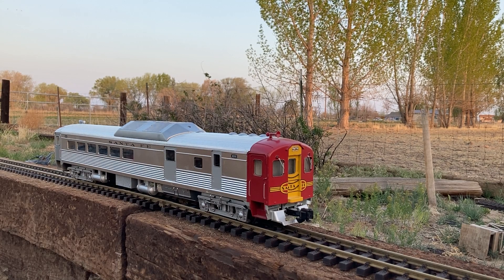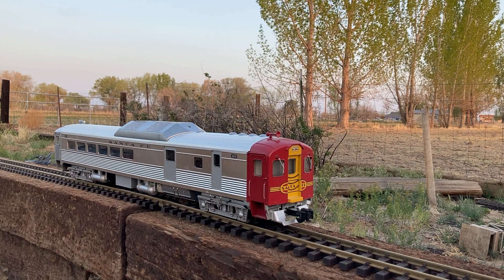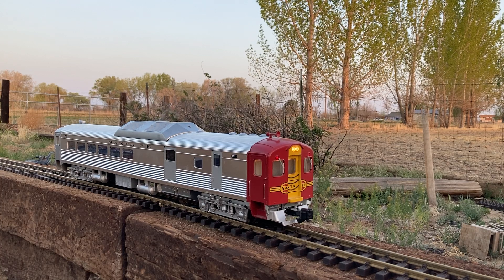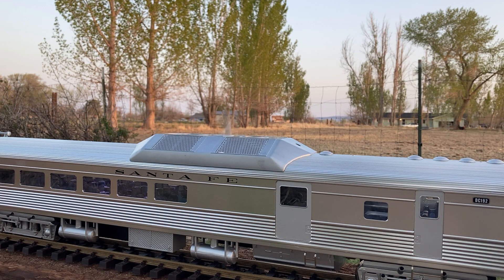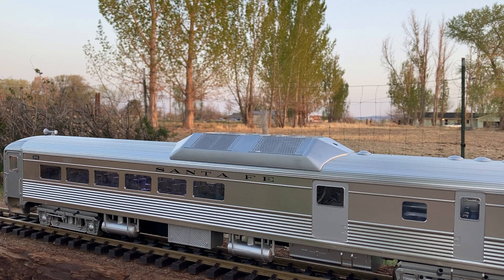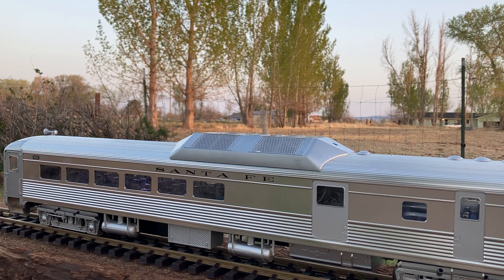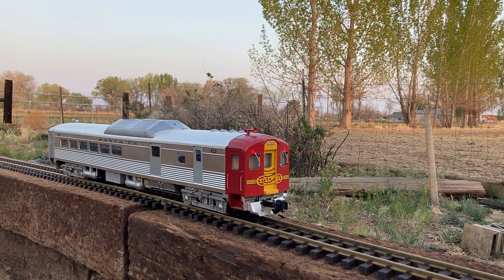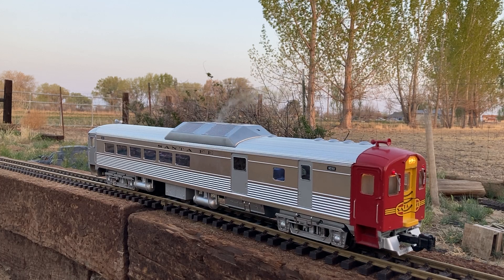Aristocraft Doodlebug with Zimo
This Aristocraft doodlebug, had it's trucks replaced, using the Bachmann Eggliner trucks, a Zimo MX696V decoder installed with a customized sound project specific for the locomotive, The smoke generator uses new interior electronics and is tuned to work with the sound project. - additionally the interior lighting was slightly re-wired.